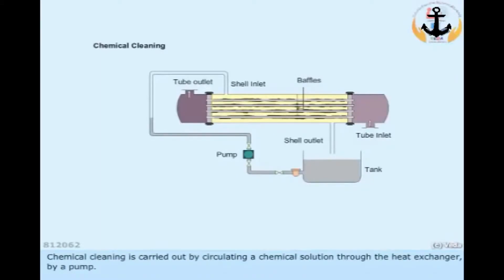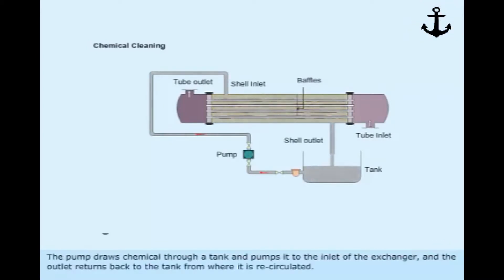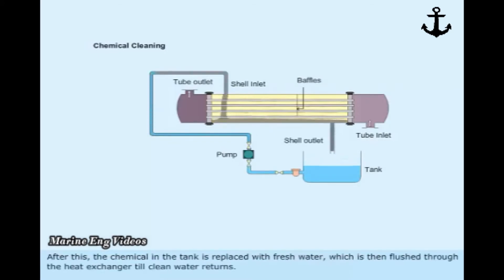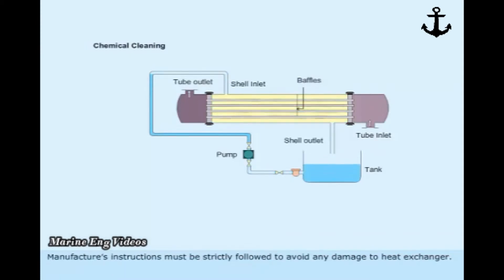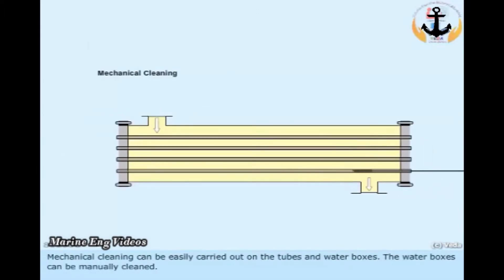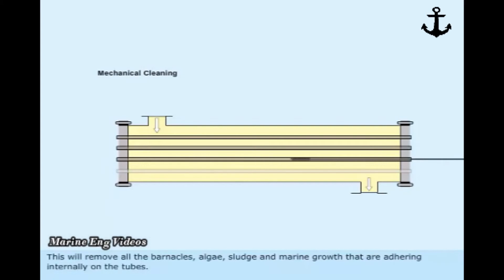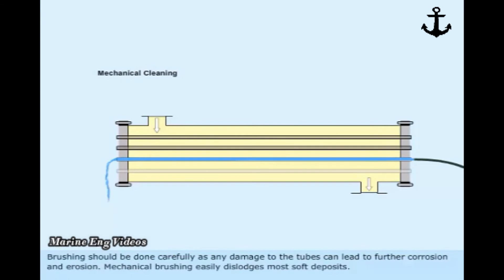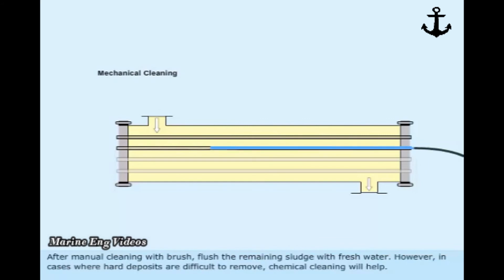Heat Exchanger Cleaning